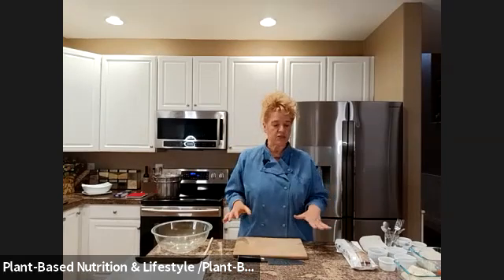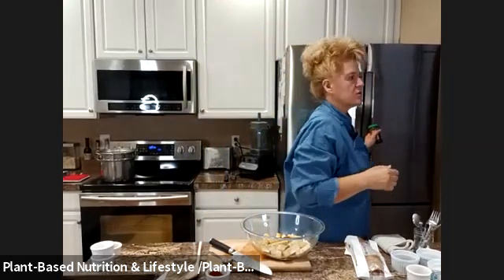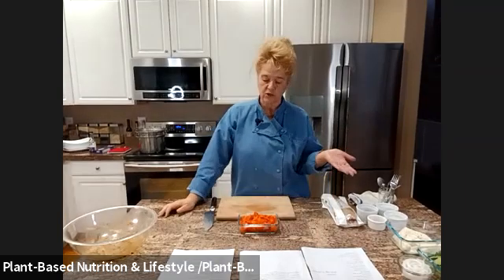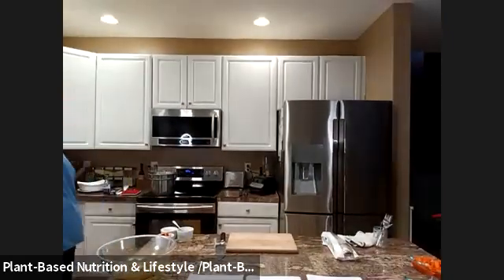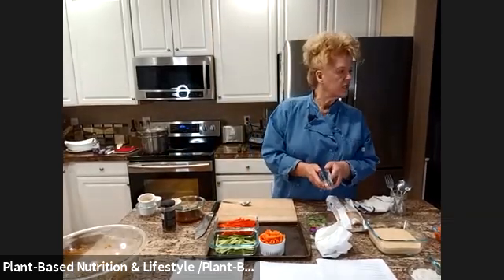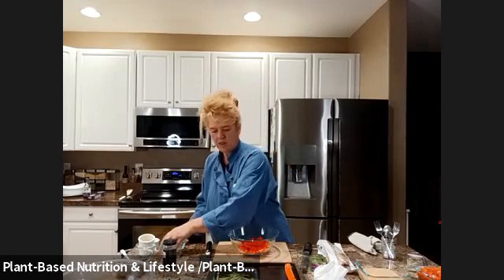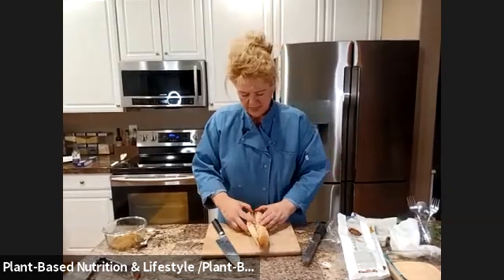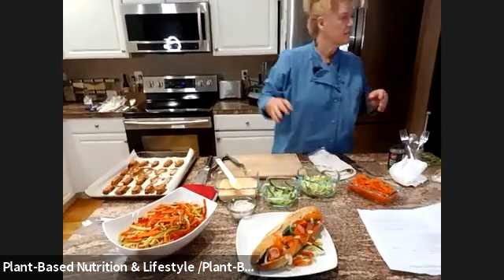Banh Mi Sandwich with Siracha Mayo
Chef Kelley prepares Banh Mi Sandwich with Siracha Mayo and a Vietnamese Noodle Salad